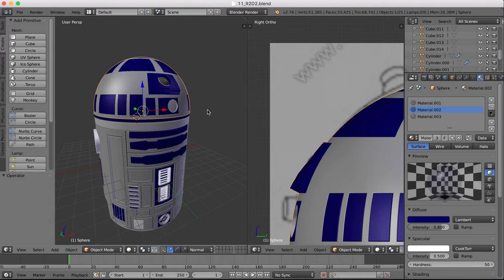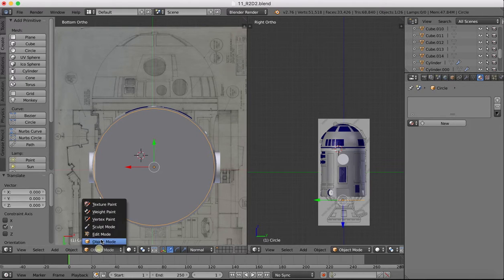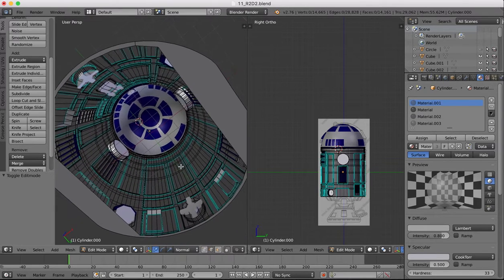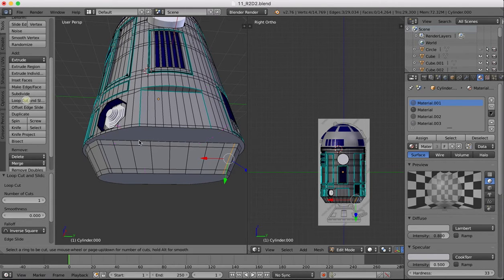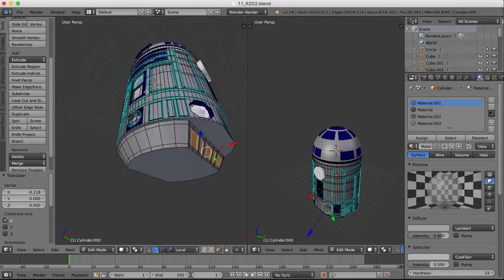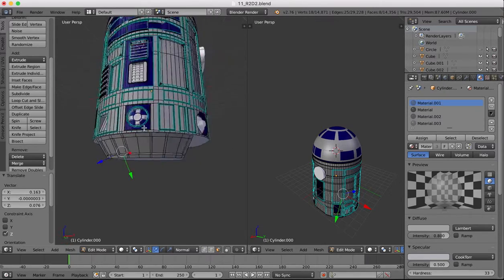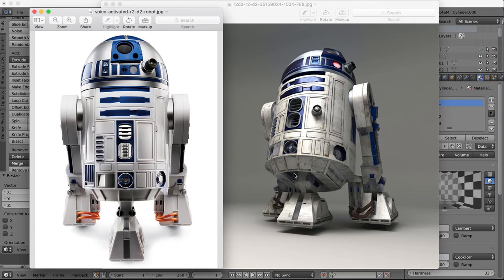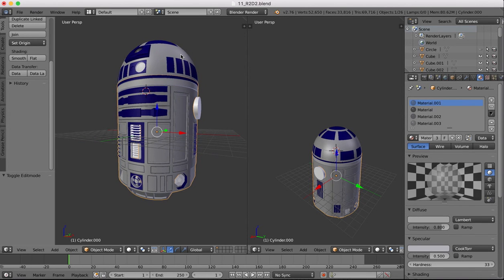R2-D2 Blender Tutorial - Finishing the body (Part 12)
Part 12 of the R2-D2 tutorial series, we will add the bottom part of the body to finish off the major modelling of the body area.